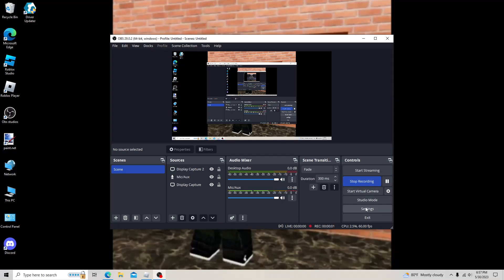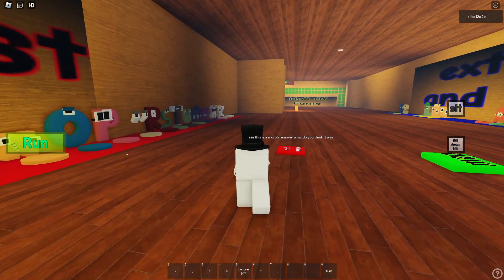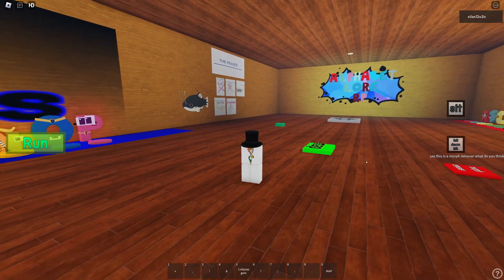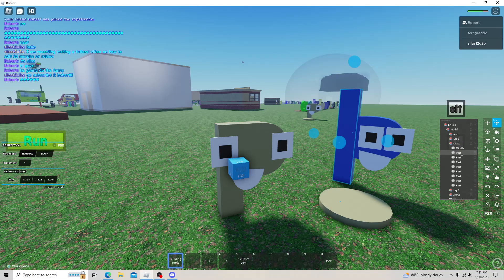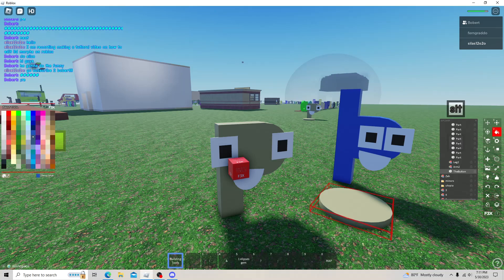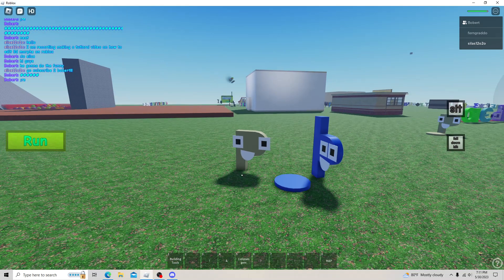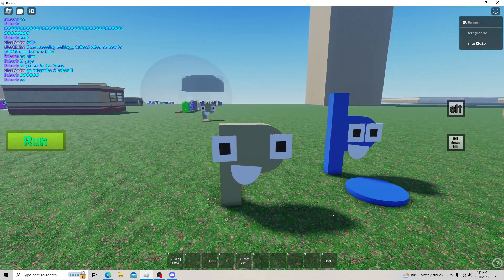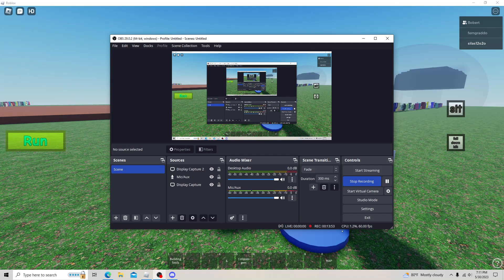How to edit 3d morphs on roblox with btools (read desc)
You gotta be admin or owner to use btools make sure you are actually admin btw